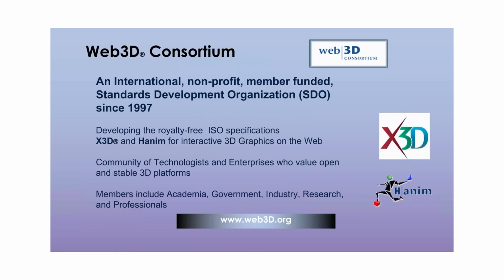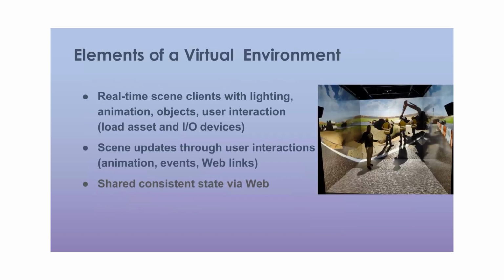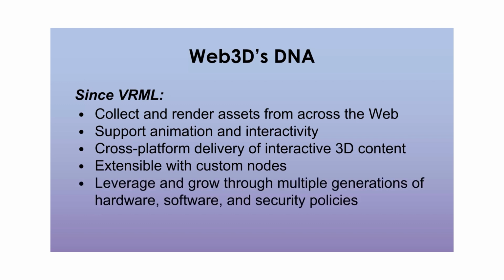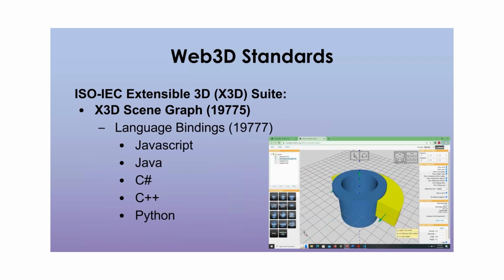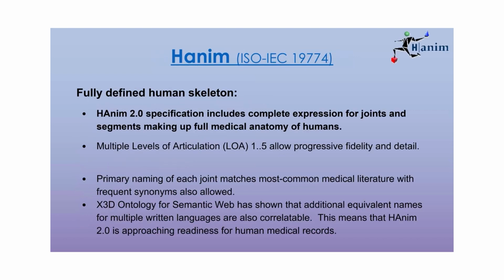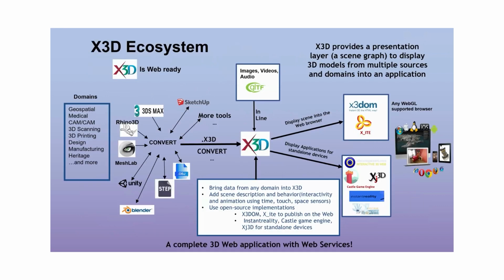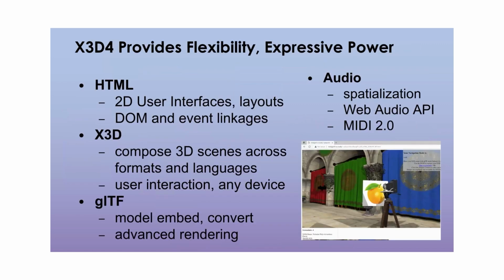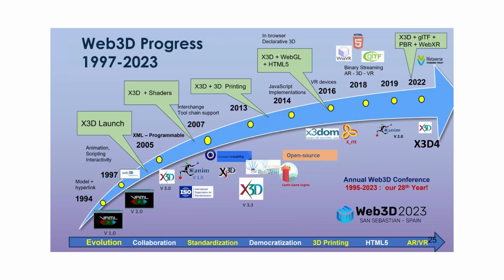Metaverse Standards from Web3D and ISO IEC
Anita Havele from the Web3D Consortium presented to the 3D Web Interoperability Working Group on Metaverse standards from Web3D and ISO-IEC and introduced extensible 3D (X3D) and Hanim on 21 September 2023.